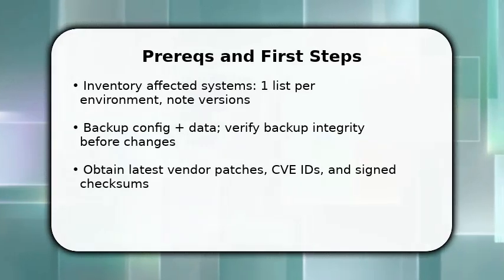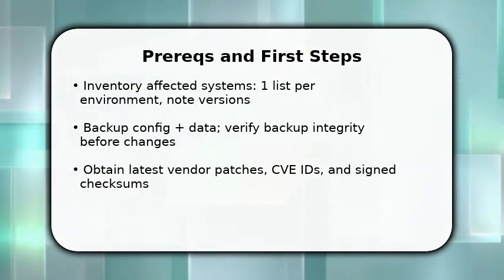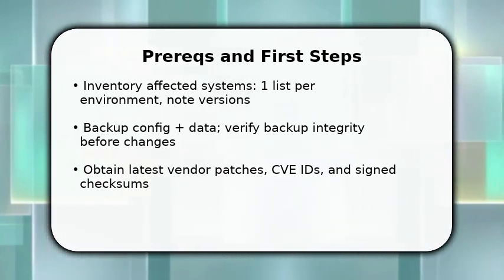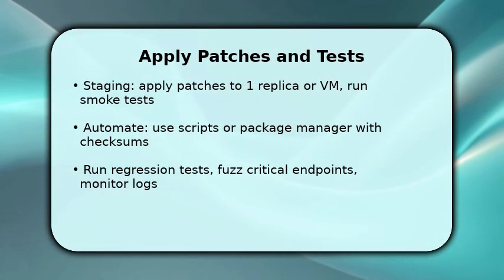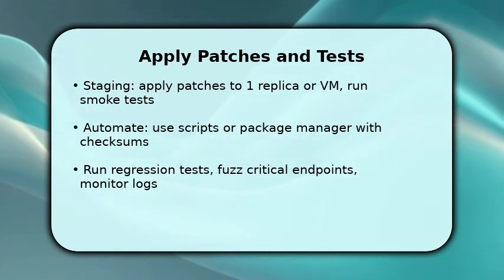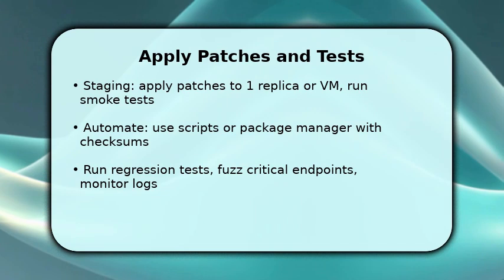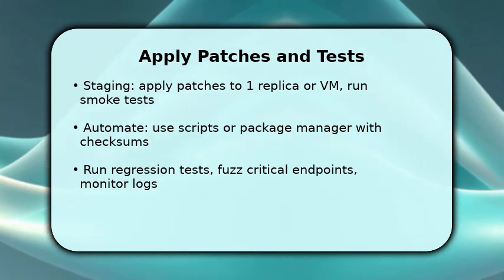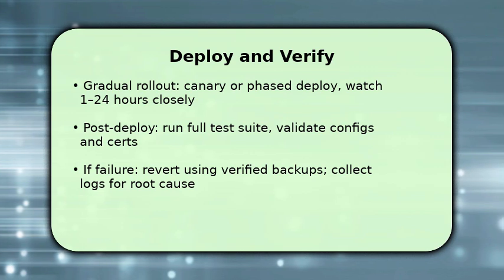How to Fix Missing Important Security and Quality Fixes - Step by Step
How to Fix Missing Important Security and Quality Fixes - Step by Step | 🔒 Surfshark VPN Deal — Stay private and secure. $1.99/mo + 3 Months Free ▸

Learn essential steps to rectify missing critical security and quality fixes in your system. This comprehensive guide provides a clear, step-bythy approach for identifying gaps and implementing necessary updates.

fixing missed patches, security update process, quality control measures, identifying software vulnerabilities, system maintenance steps, patch management best practices, update procedures guide, critical security fixes implementation, software quality assurance, IT system upkeep